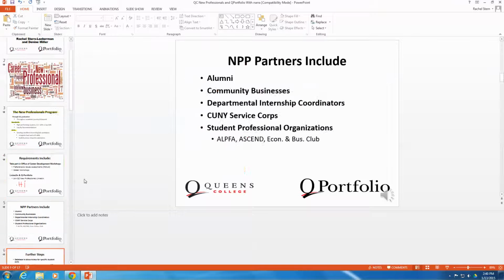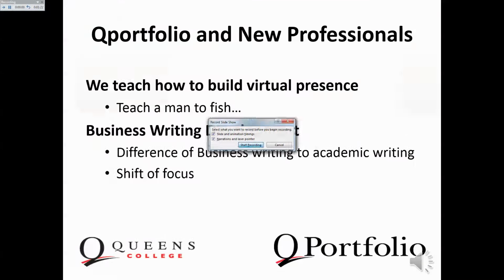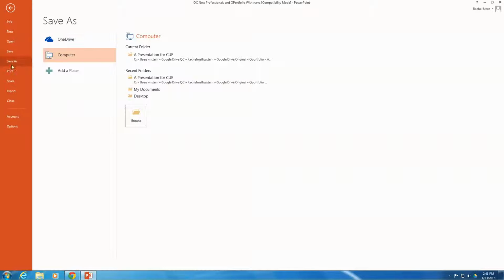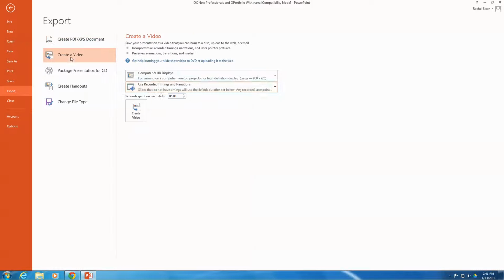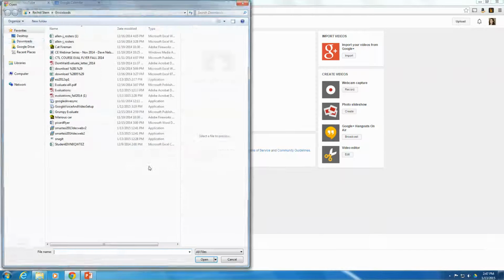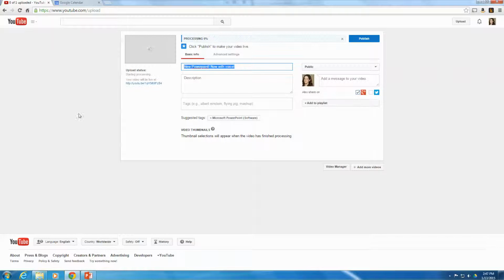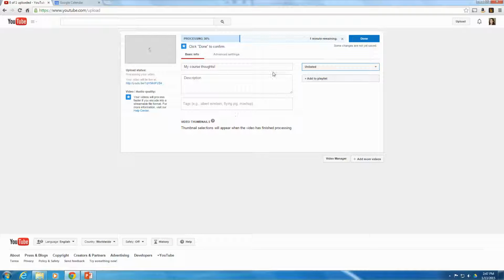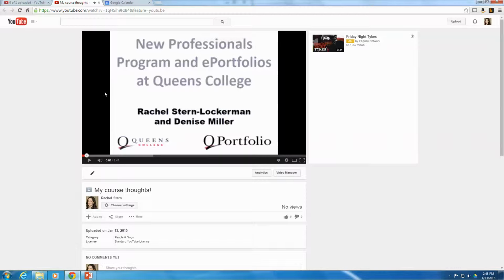Powerpoint to Youtube (Powerpoint 2013)